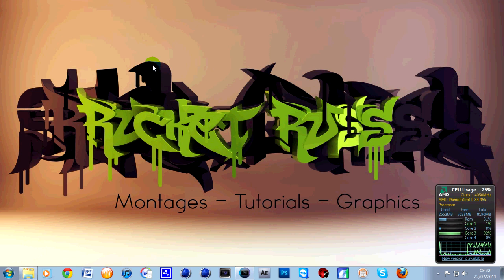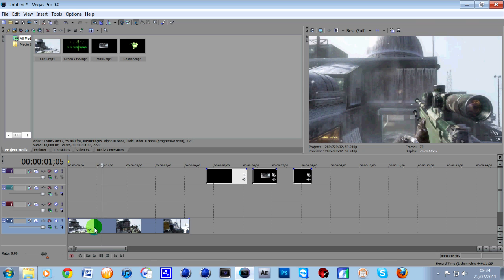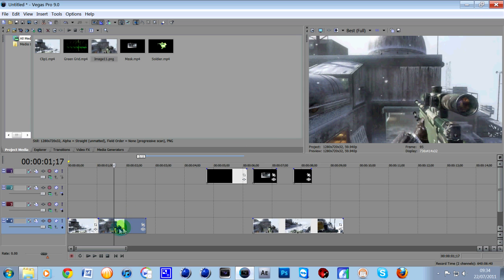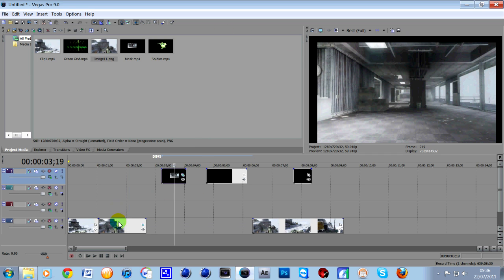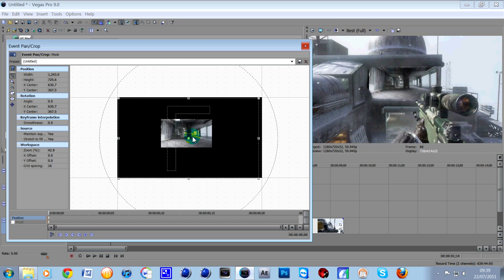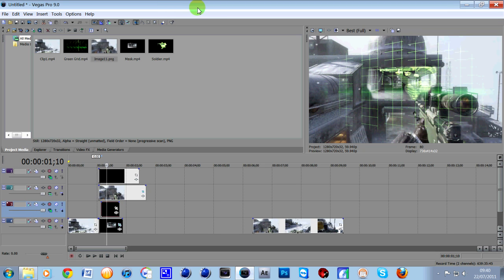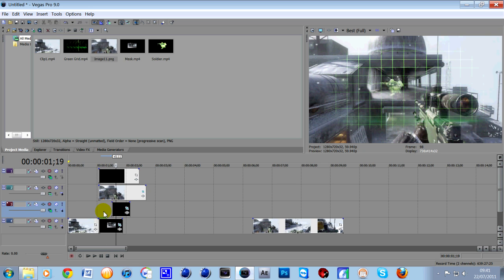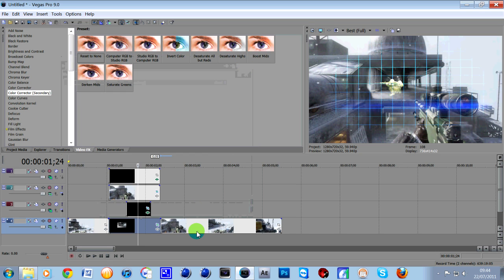Sexy Sony Vegas Tutorial - XRAY Vision - Rocket Ross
*REMEMBER TO EXTRACT THE FILES FIRST**

Have Fun !